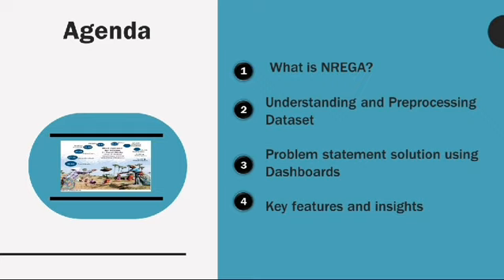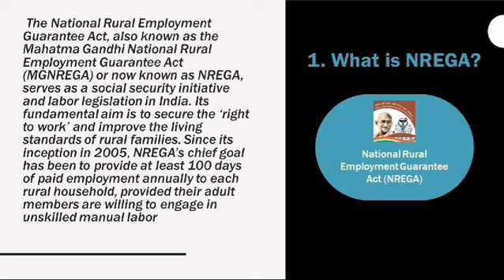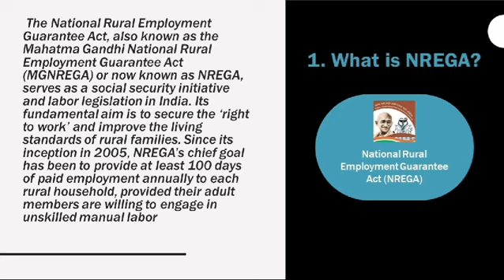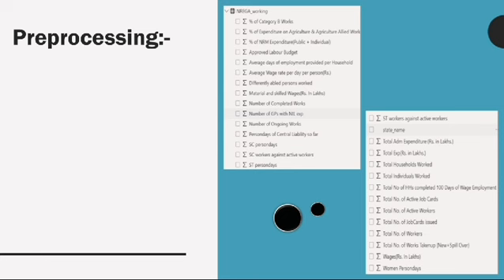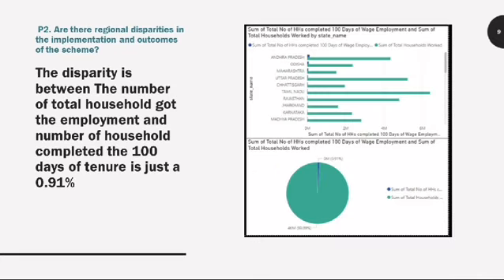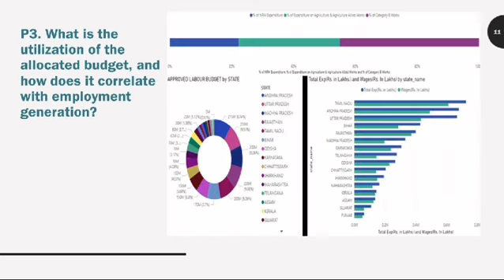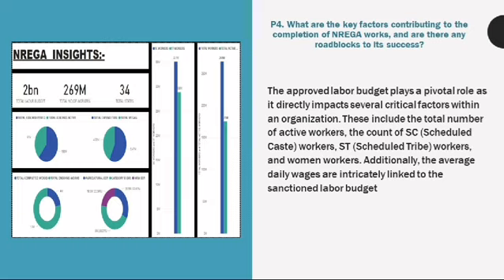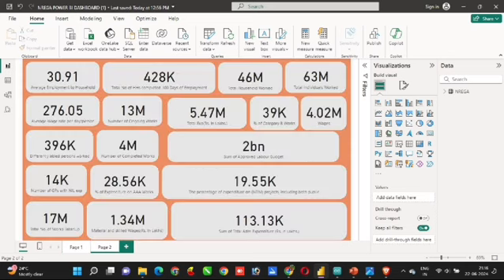NREGA Anaysis with Power BI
This reel was created by Anusha M   for mentorness Internship.